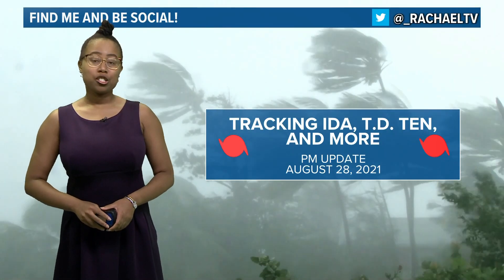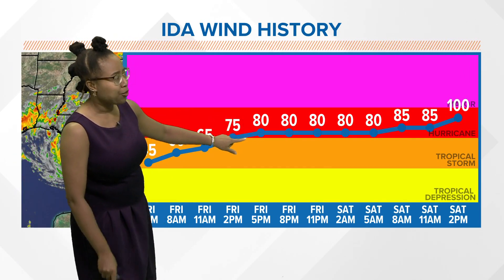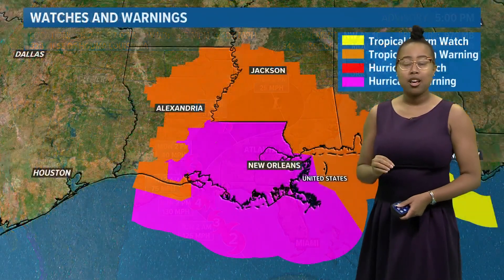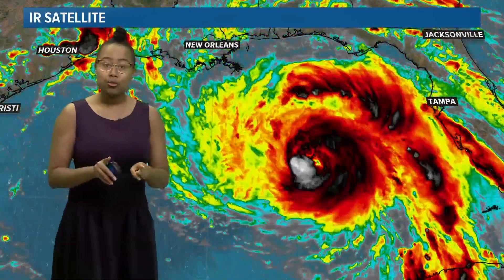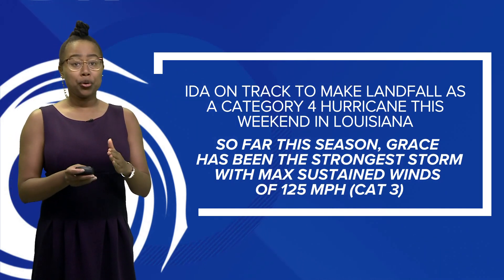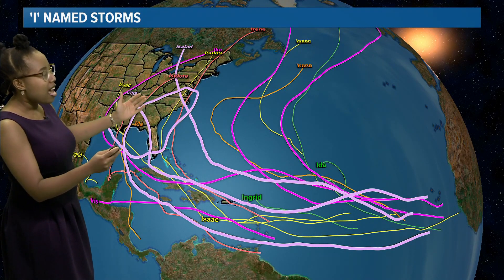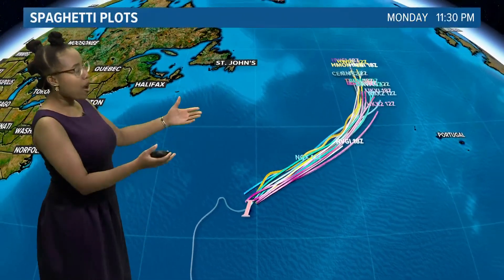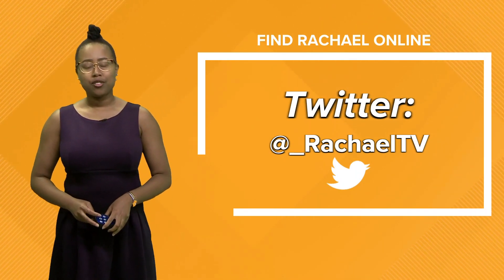Tracking the Tropics: Dangerous Hurricane Ida bears down on the Louisiana coast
13News Now Meteorologist Rachael Peart provides the latest update on the strength and track of Hurricane Ida and the threat it poses.